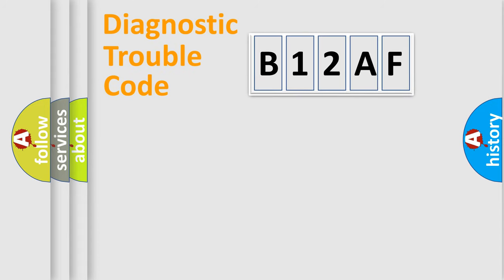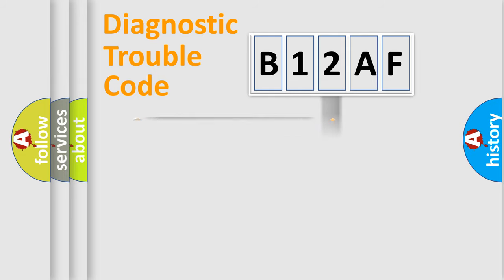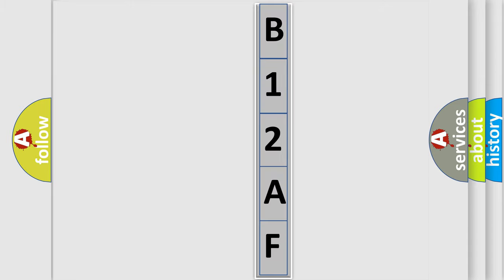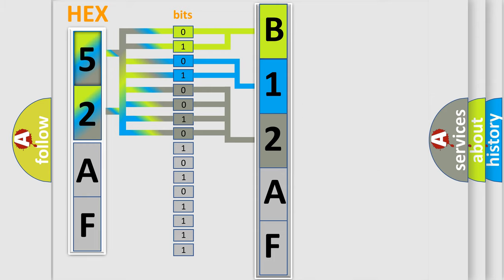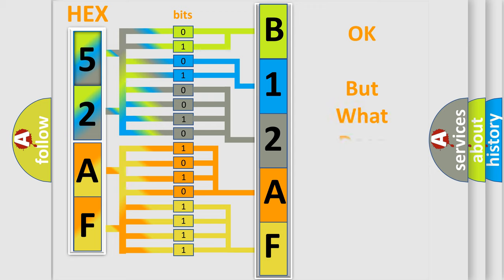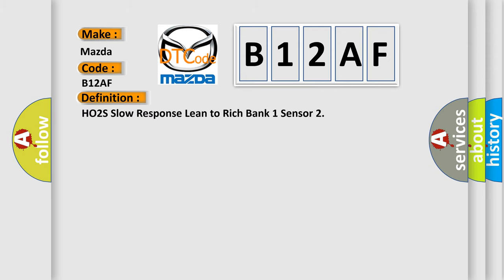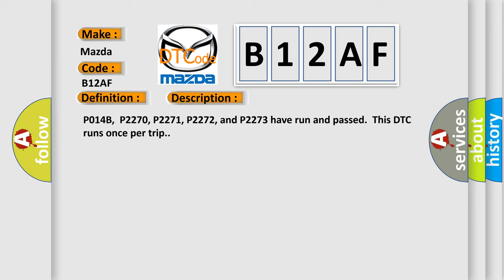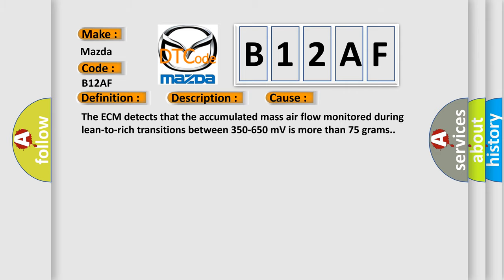DTC Mazda B12AF Short Explanation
Contents:
0:21 Basic DTC analysis according to OBD2 protocol standard.
1:48 Insight into programming
2:58 A diagnostically understandable description of the Diagnostic Trouble Code
3:05 Basic error definition

Make:
Mazda
Code:
B12AF
Definition:
HO2S Slow Response Lean to Rich Bank 1 Sensor 2
Description:
P013B DTCs P0030, P0036, P0053, P0054, P0101, P0102, P0103, P0106, P0107, P0108, P0120, P0121, P0122, P0123, P0131, P0132, P0133, P0134, P0135, P0137, P0138, P013A,P013B,P013E,P013F,P0140, P0141, P0171, P0172, P0201, P0202, P0203, P0204, P0220, P0222, P0223, P0300, P0442, P0443, P0446, P0449, P0455, P0496, P1133, P1174, P1516, P2101, P2119, P2135, P2176, P2270, P2271, P2A00 are not set.The system voltage is between 10-18 volts.The learned heater resistance is valid.The fuel level is more than 10 percent.The engine run time is equal to or more than 5 minutes.THEN DTCs P013A,P013C,P013E,P013F,P014A,P014B,P2270, P2271, P2272, and P2273 have run and passed.This DTC runs once per trip.
Cause:
The ECM detects that the accumulated mass air flow monitored during lean-to-rich transitions between 350-650 mV is more than 75 grams.